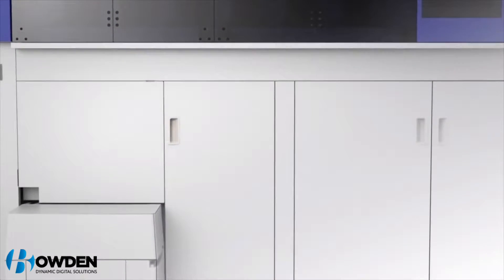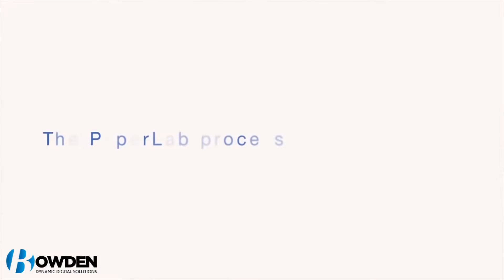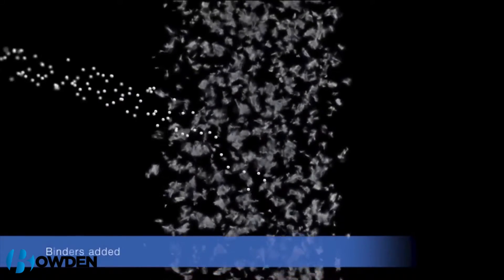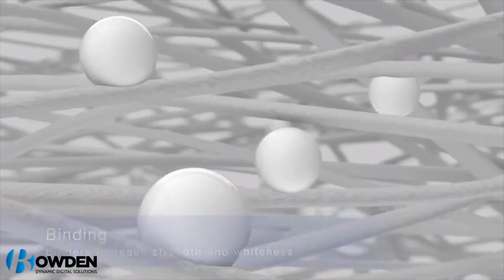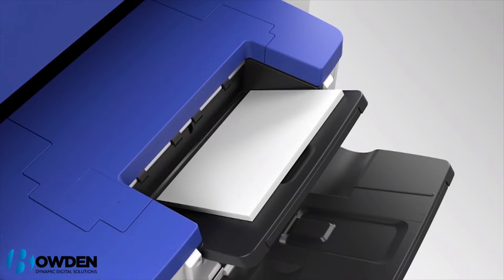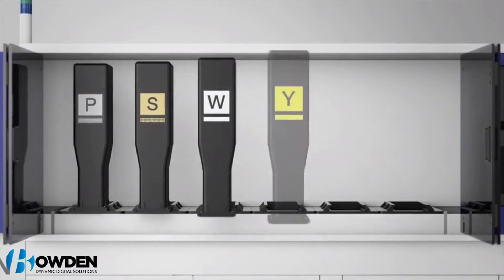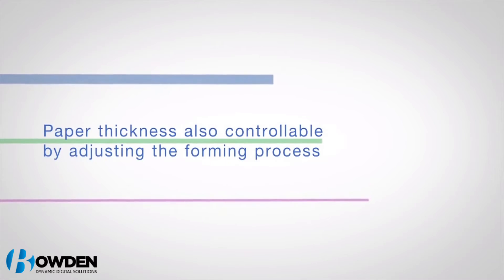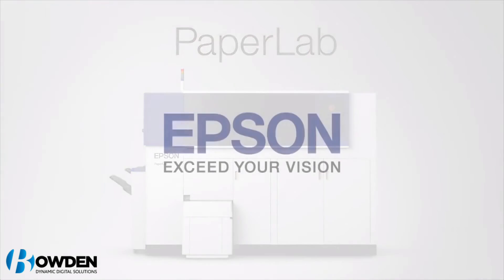Epson PaperLab A-8000 - World's First Dry Process Paper Recycle In-Office Machine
Epson PaperLab A-8000 - is an in-Office Paper Recycling Machine, considered the best Paper Shredder money can buy.

It is also the World First Dry Process Paper Recycle Machine.

Printer giant Epson has developed an in-office paper recycling machine, called the PaperLab A-8000, you put waste paper in and then new, bright white printer paper comes out.

Epson says Paperlab is capable of generating up to 14 sheets of A4 paper per minute and up to 6,720 sheets per day. That’s 13 reams of paper per day. If the machine was run every day for 50 weeks of the year, it could make 4550 reams of paper and at £3.40 per ream that is an approx £15,885 pounds savings each year not having to buy new paper.